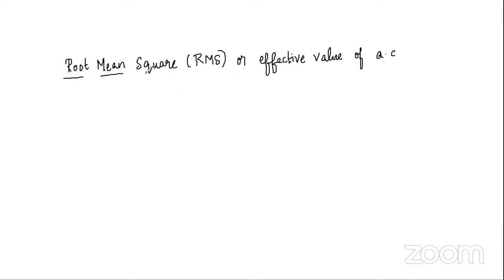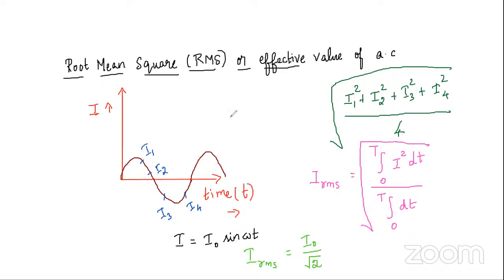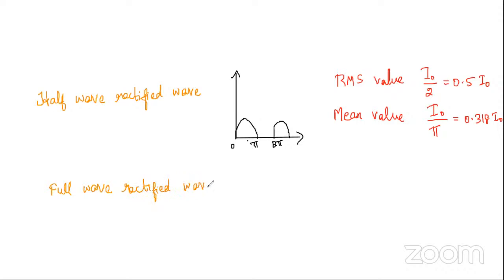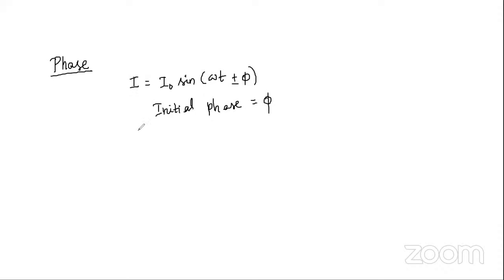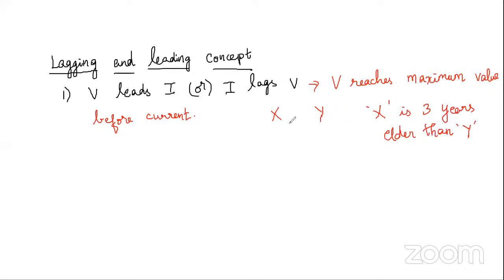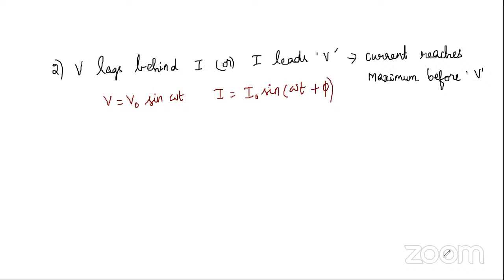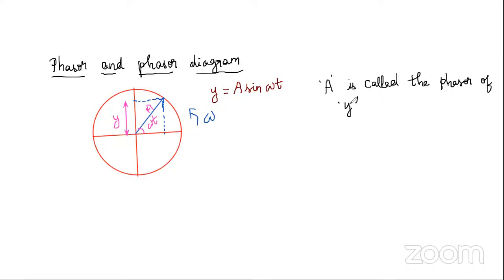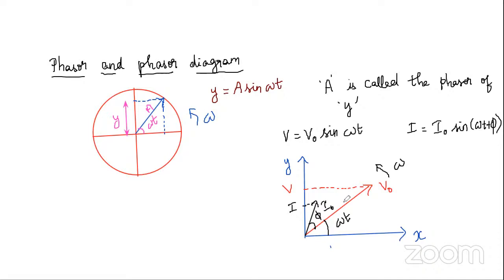TNIIT Live Classes / Alternating current # 2 / NEET 2023 / NEET Physics